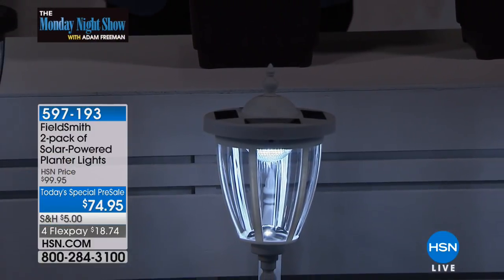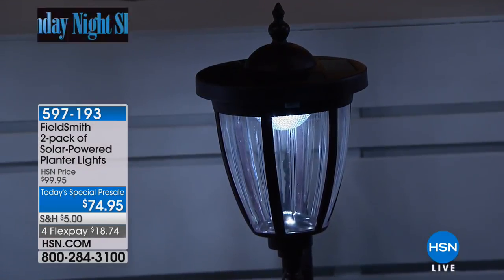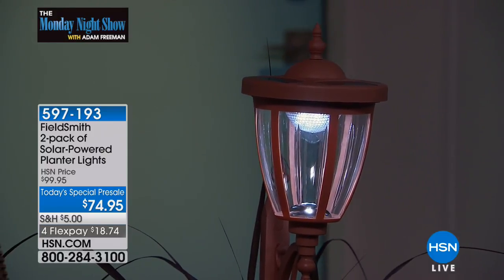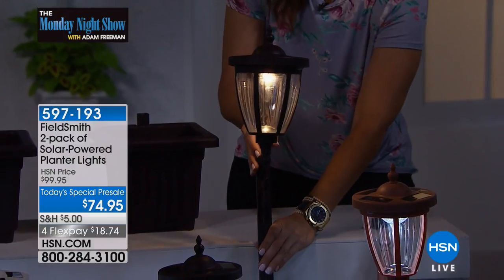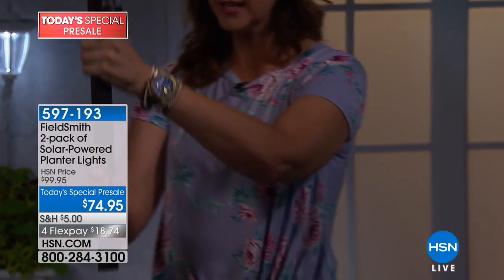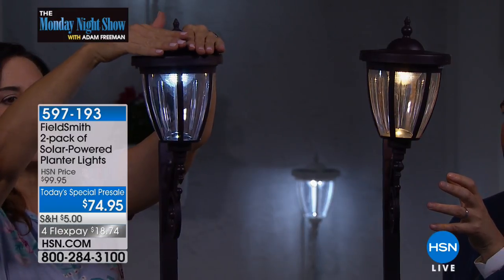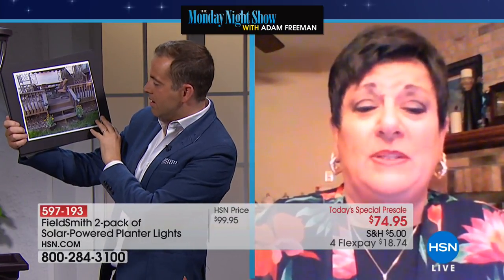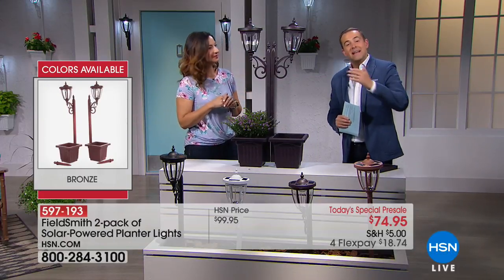FieldSmith 2pack of SolarPowered Planter Lights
Create instant curb appeal with these versatile solarpowered planter lights. Each unit can be set up 3 different ways to enhance your outdoor decor.